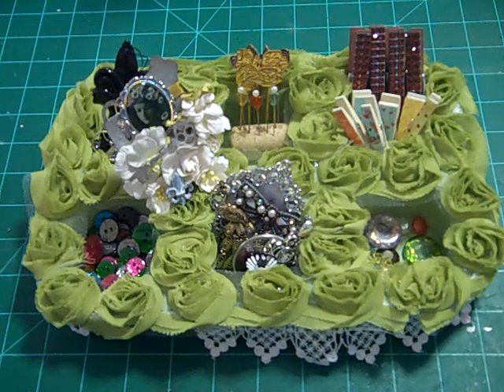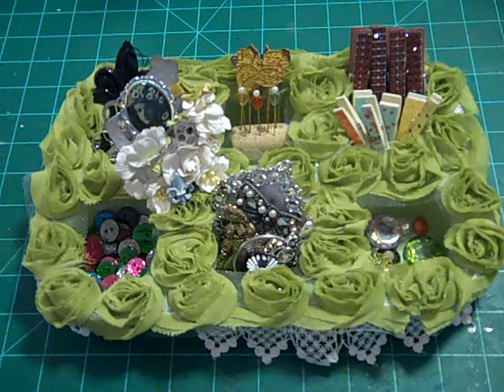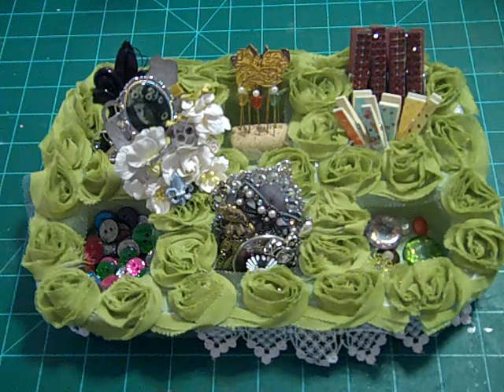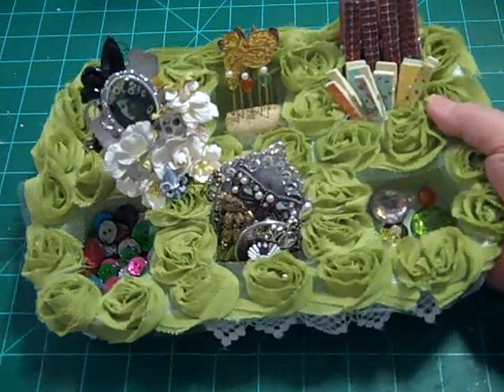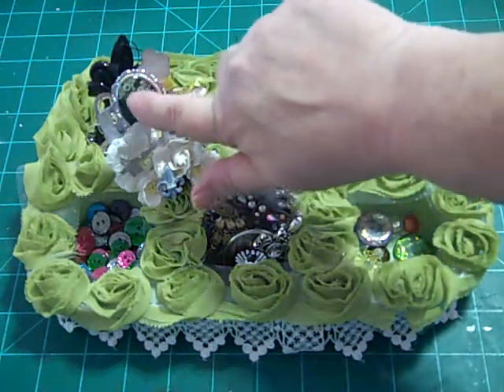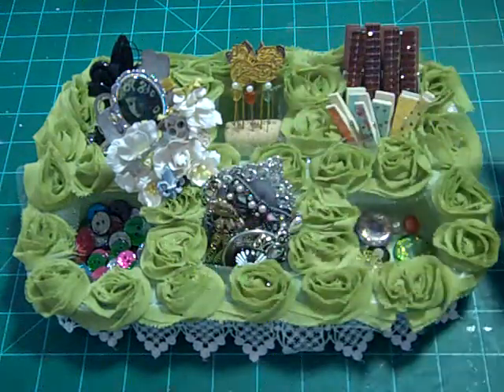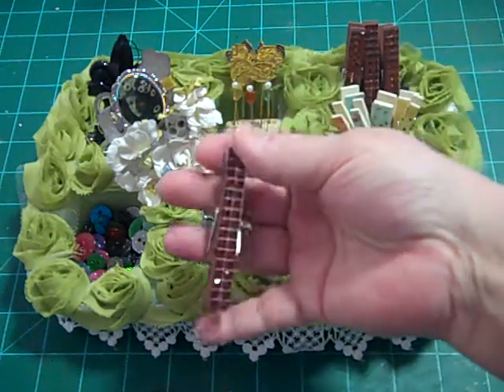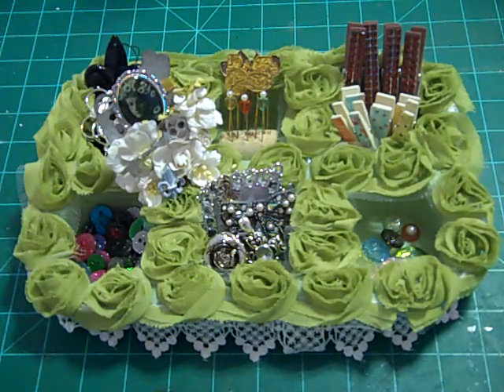Trim and Lace box and Altered Muffin Tin - FSS Swap!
TFW!  This is a box I created to hold trim and lace as well as an altered muffin tin I created for my secret sister on the Facebook group Free Spirit Sisterhood Cigar Box Swapper group.  I had a blast creating this for my partner, who doesn't like pink!  Quite a challenge for me, to avoid pink LOL!  If you have any questions, please leave a comment or message me and I will be happy to get back in touch with you. Thanks again for watching!